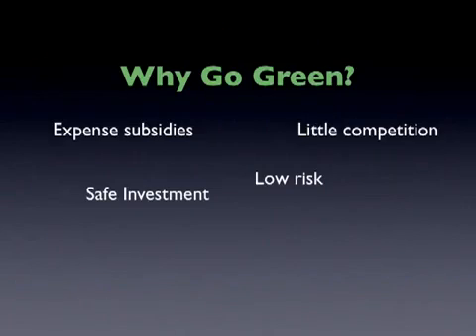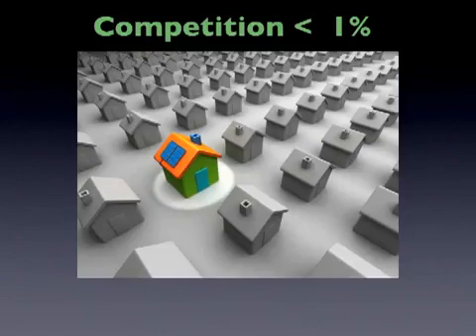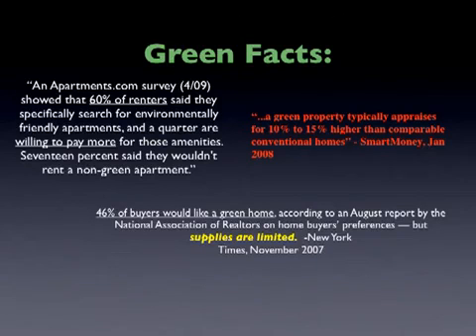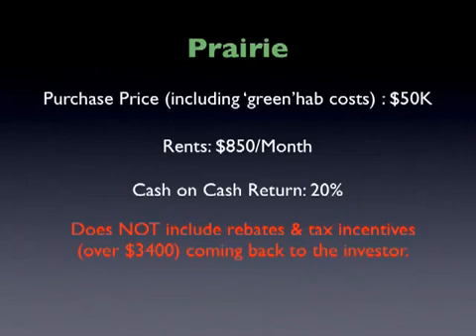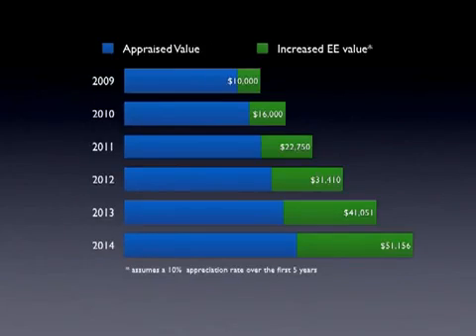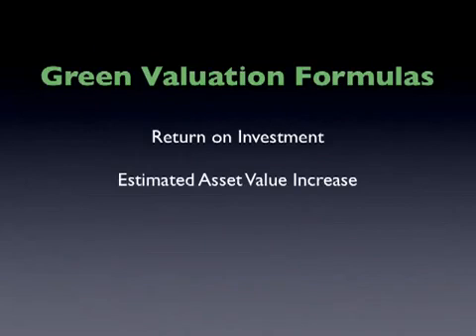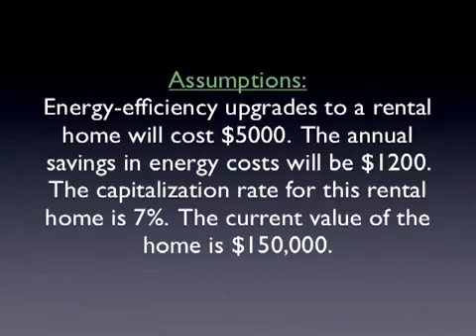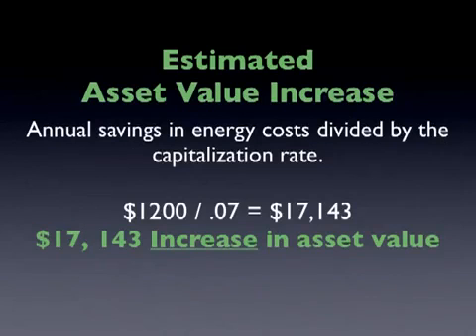Jim Simcoe on Green Real Estate Basics for Real Estate Investors